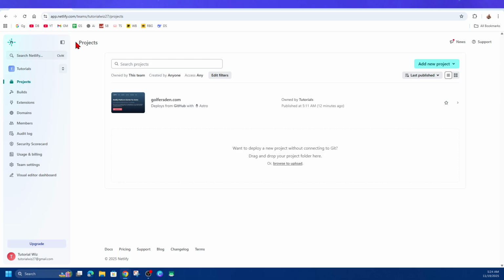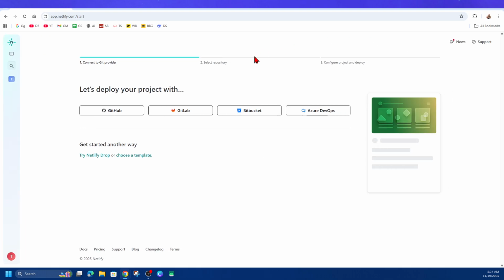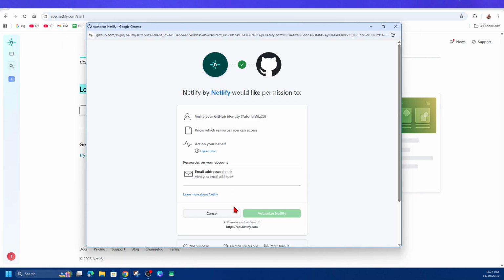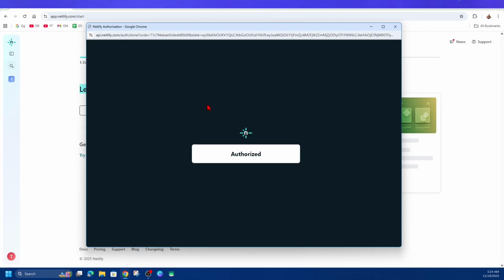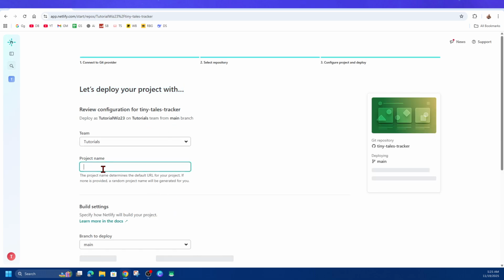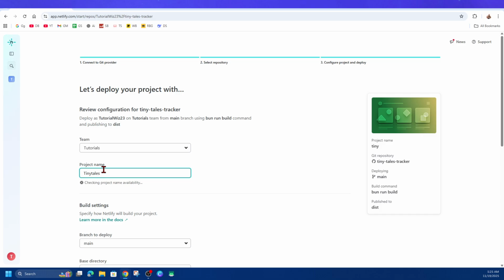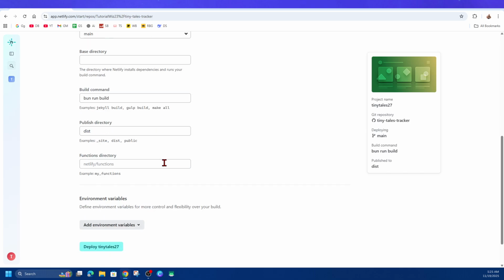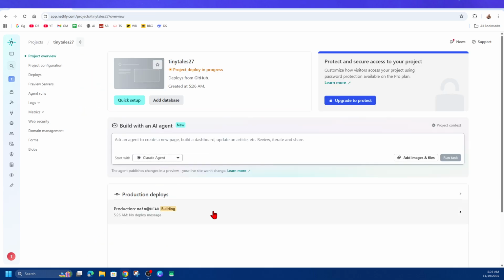How To Deploy Project On Netlify From GitHub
Learn how to deploy a project on Netlify from GitHub with this quick and easy tutorial. We’ll show you how to connect your GitHub repo, enable automatic builds, and publish your site live. Follow along to deploy your GitHub project on Netlify in just a few minutes.